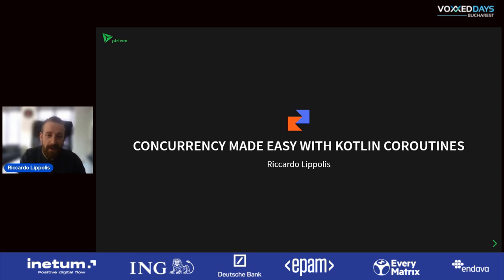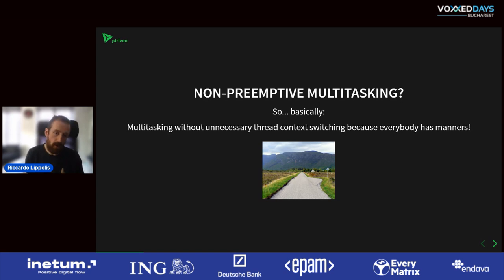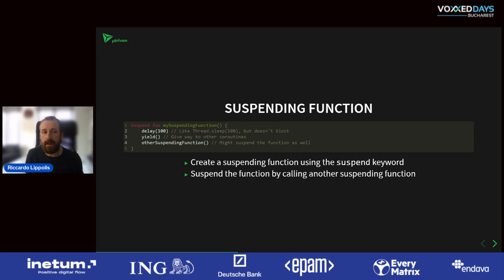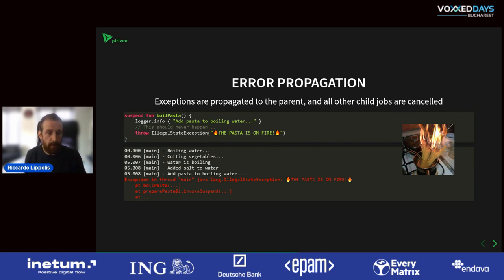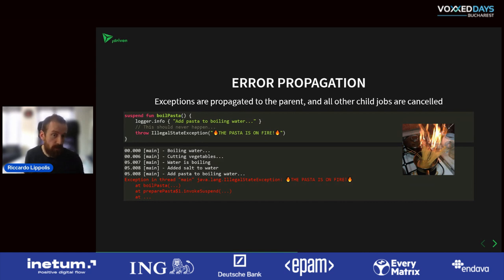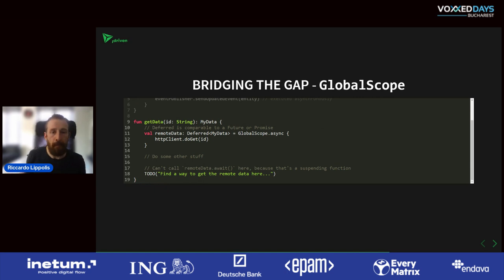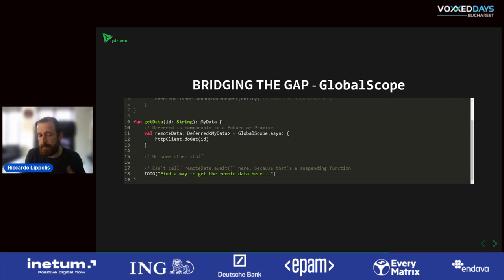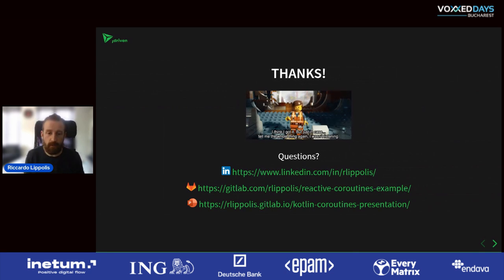[VDBUH22] Riccardo Lippolis - Concurrency made easy with Kotlin Coroutines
Have you ever tried to create a multithreaded application capable of handling all your user requests at the same time, but ended up juggling threads and thread pools, ultimately wondering whether it was worth it in the end? Writing asynchronous or concurrent code has always been notoriously hard. It is difficult to reason about the execution of the code, and requires a lot of boilerplate. Luckily, there is an easier way! Coroutines provide a more intuitive way of writing code that can perform several tasks at once, without much of the usual hassle of dealing with blocking threads and thread pools.

In this talk, I will introduce you to Kotlin Coroutines, a library for writing asynchronous code, developed by JetBrains. The concept of suspending functions is explained, and you will get a firm grasp of what you can do with Kotlin Coroutines and why you should use them, but more importantly how to use them the way they are intended. You will also learn why it is possible to run thousands of coroutines simultaneously, without creating as many threads!

Furthermore, the concept of non-blocking I/O will be explained by creating a fully reactive web application implemented using Spring WebFlux and R2DBC (reactive JDBC), where Kotlin Coroutines are used as the ‘glue’ between the incoming HTTP requests and the calls to the database, with as little boilerplate code as possible.